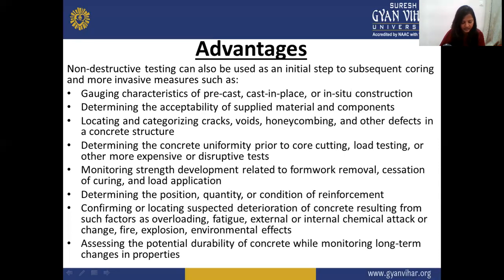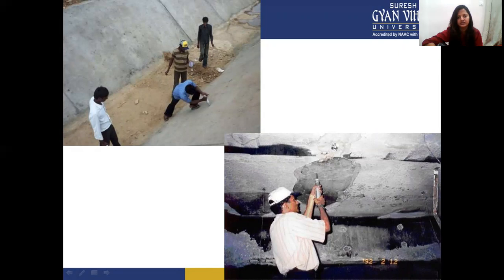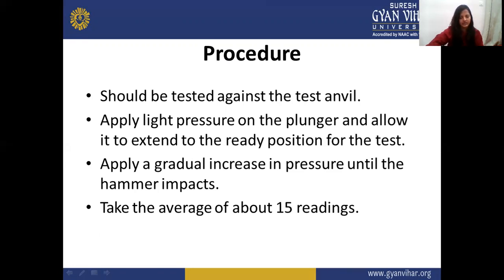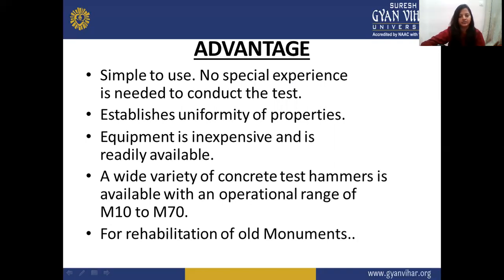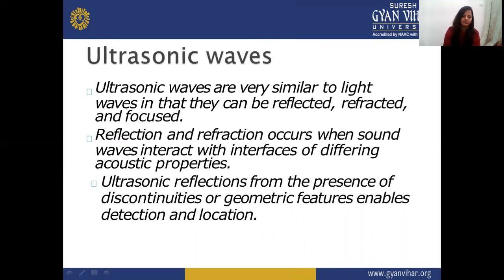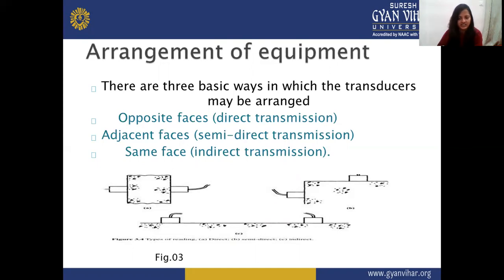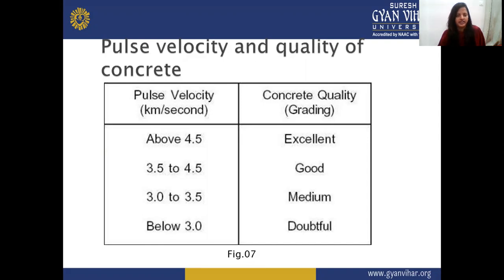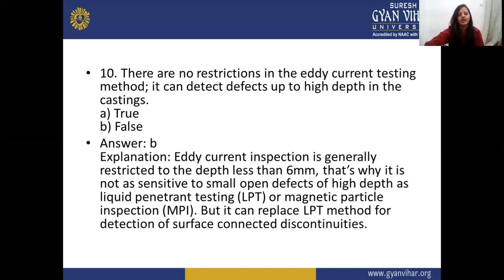Rebound hammer test and Ultrasound pulse velocity test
S S Divya

Subject: Repair and Rehabilitation of Structures

Description
The deliberation is aimed at detailed understanding of Application and characteristics of different types of concrete
The lecture is focused on A Schmidt hammer, also known as a Swiss hammer or a rebound hammer or concrete hammer test, is a device to measure the elastic properties or strength of concrete or rock, mainly surface hardness and penetration resistance. It was invented by Ernst Schmidt, a Swiss engineer.
The hammer measures the rebound of a spring-loaded mass impacting against the surface of a sample. The test hammer hits the concrete at a defined energy. Its rebound is dependent on the hardness of the concrete and is measured by the test equipment. By reference to a conversion chart, the rebound value can be used to determine the concrete's compressive strength. When conducting the test, the hammer should be held at right angles to the surface, which in turn should be flat and smooth. The rebound reading will be affected by the orientation of the hammer: when used oriented upward (for example, on the underside of a suspended slab), gravity will increase the rebound distance of the mass, and vice versa for a test conducted on a floor slab. Schmidt hammer measurements are on an arbitrary scale ranging from 10 to 100.
Ultrasonic pulse velocity (UPV) test is a nondestructive popular test used to examine the homogeneity, quality, cracks, cavities, and defects in concrete. Kurup and Kumar (2017a) evaluated the quality of concrete made with PVC fibres using UPV tester. It was reported that UPV of specimens decreased with the increase of PVC fibres content. This decrease is not regarded as occurring because of the porosity or inside defects of concrete. In fact, the plastic has the capacity to absorb the pulse waves which can be the main reason for the decrease in UPV values of concrete (Kumar and Baskar, 2015a). According to BIS 13311-1:1992 (BIS, 1992), when the UPV values range between 3.5 and 4.5 km/s, the concrete is referred to as good concrete and when the values are above 4.5 km/s, the concrete is considered as that of superior quality. From Fig. 17.13, it is clearly shown that the addition of PVC fibres with or without silica powder in concrete did not affect the quality of concrete. The maximum and minimum UPV values of PVC fibres concrete is found to be in the range of 4.35–4.64 km/s.